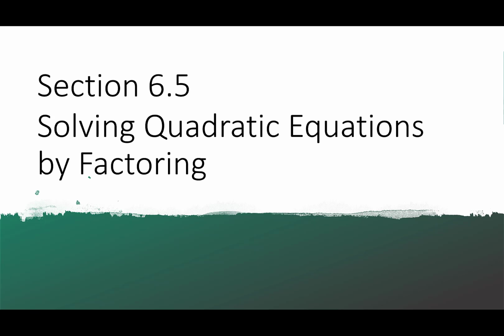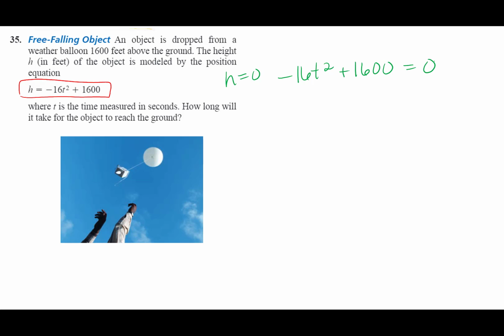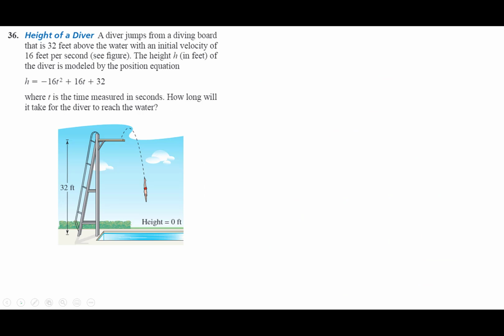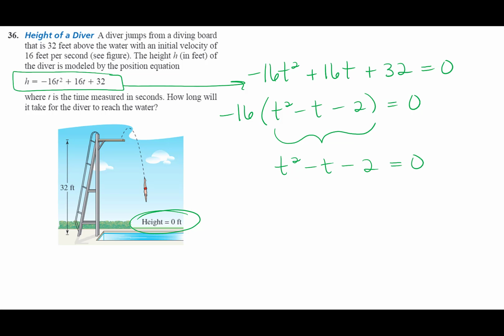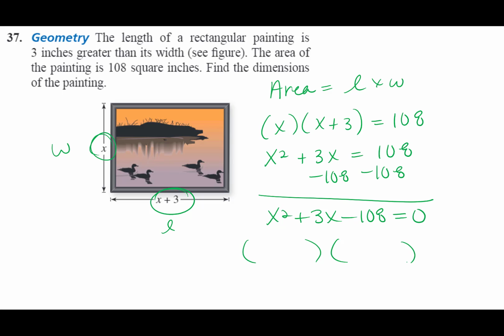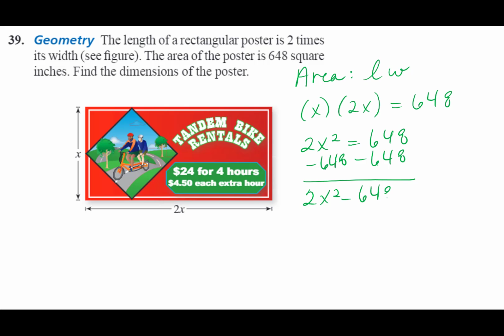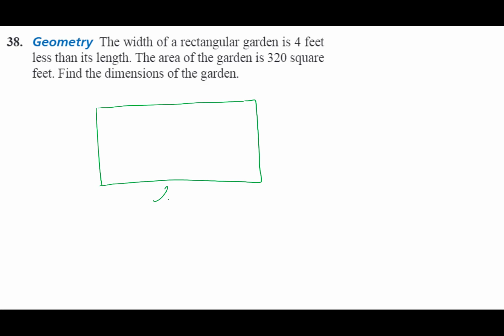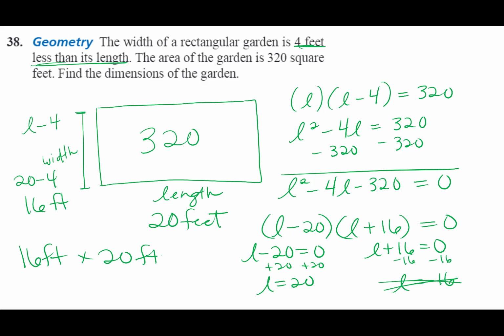Zero Factoring Word Problems